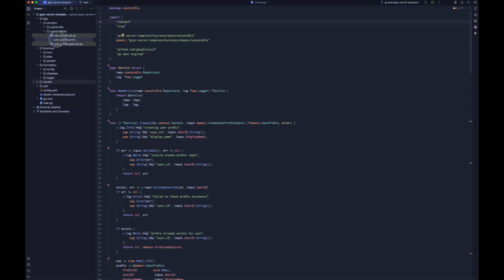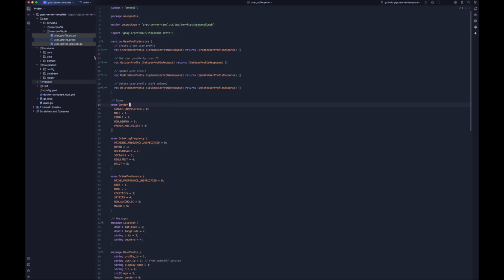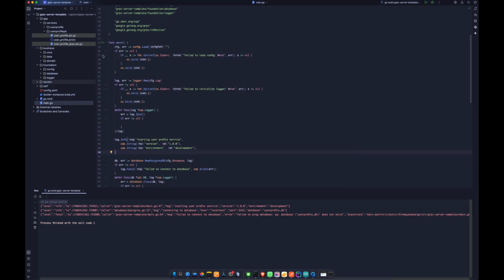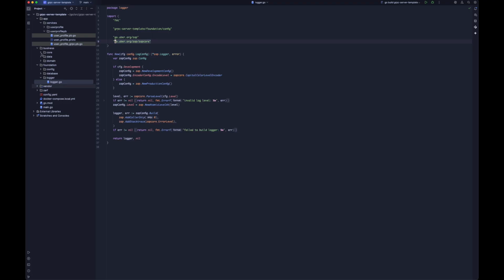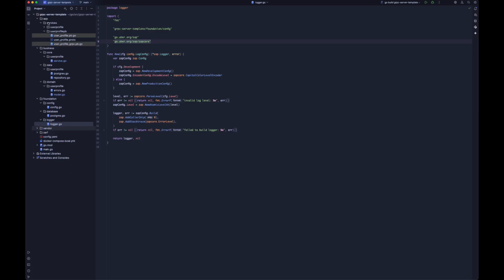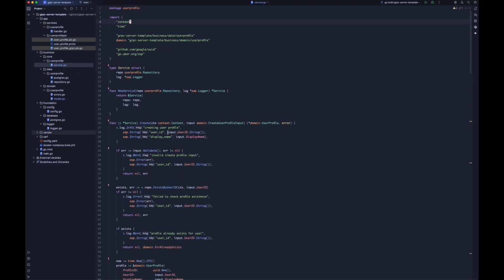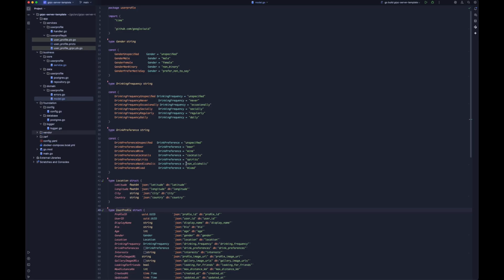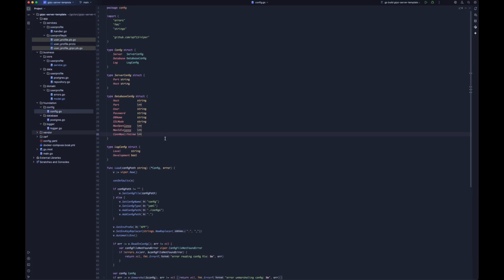Complete Golang gRPC Microservice : Join My Golang course for Live Sessions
***Buy my udemy course for Highly scalable backend service***

In this video I am explaining my new upcoming one to one live classes golang micro-service course for one month. This is going to be the best golang course out there.
I hope you will like, this video was just an update but in upcoming video i will try to give more improved content.